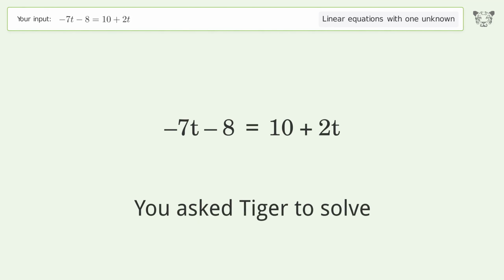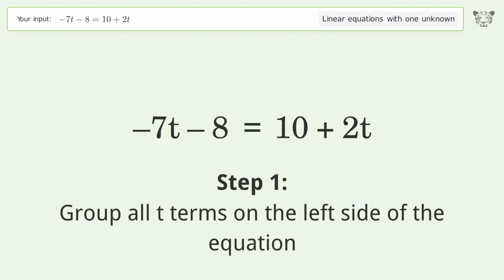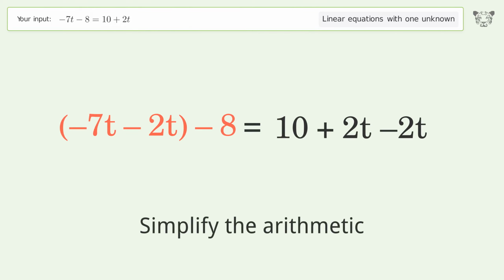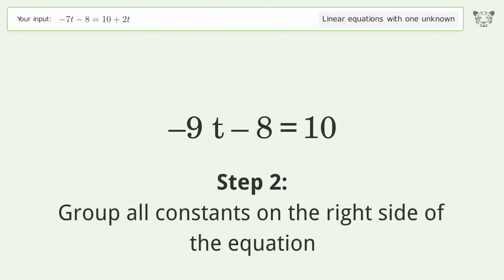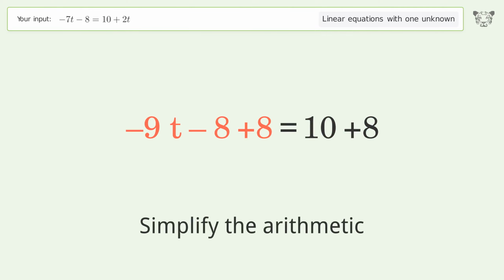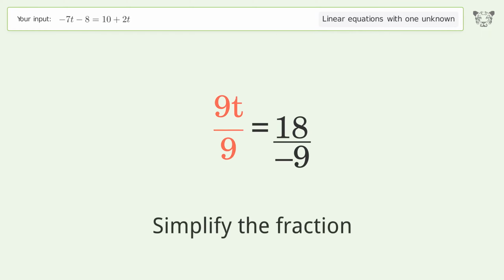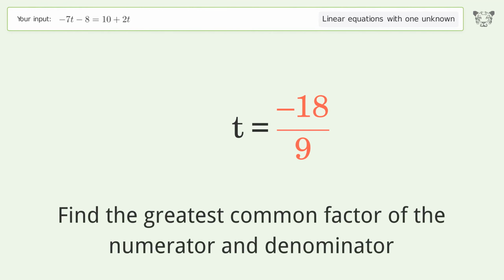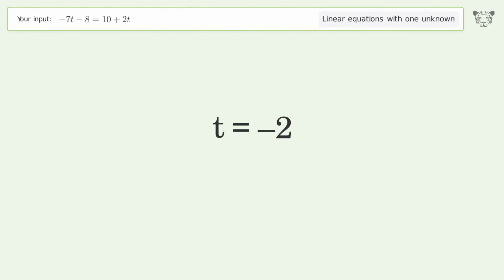Linear equation with one unknown: Solve -7t-8=10+2t step-by-step solution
Solving -7t-8=10+2t using the linear equation with one unknown solver

for a step-by-step and more tips and tricks for dealing with linear equations with one unknown.